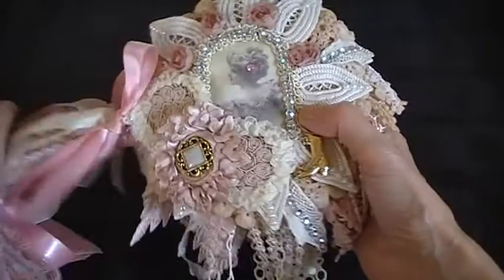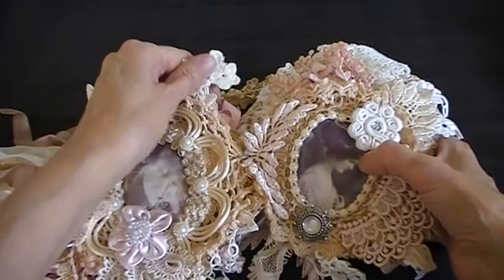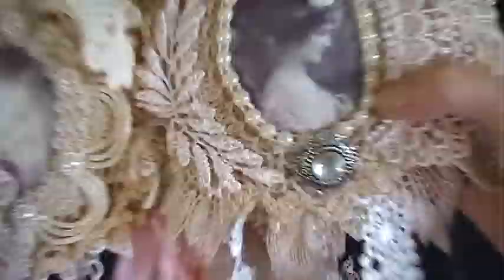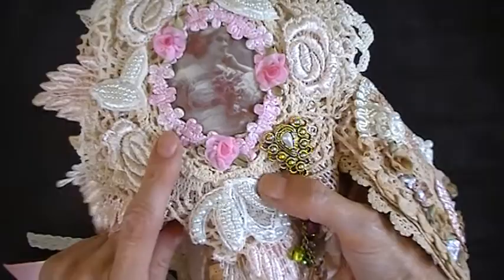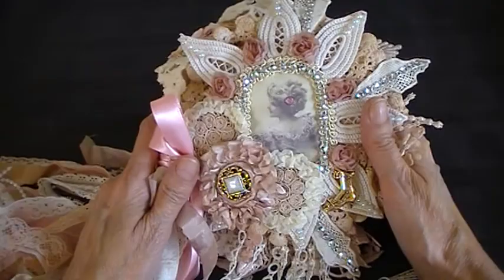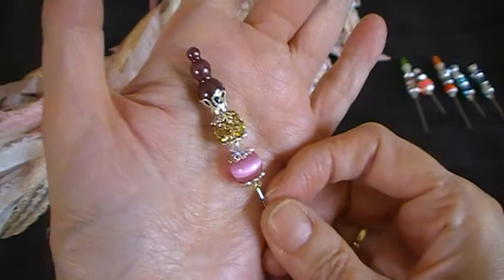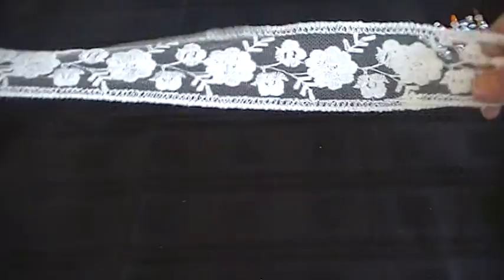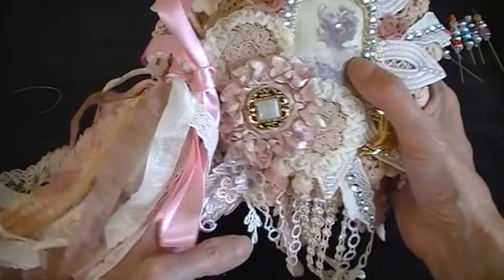Gorgeous doily book, stick pins and laces gifts from my dear friend Jean Wragg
Jean kindly gifted me a gorgeous doily book and some beautiful stick pins and lace, thankyou Jean I love everything